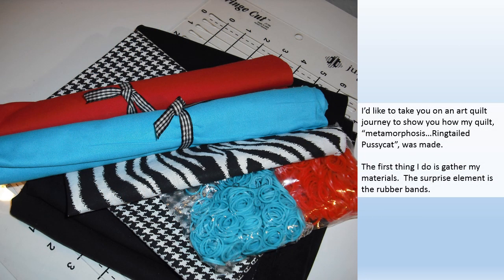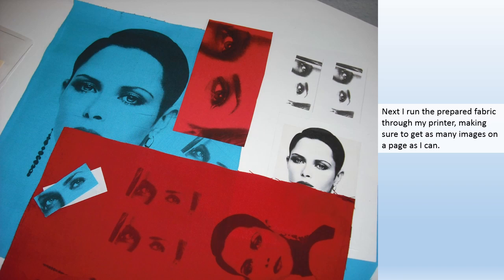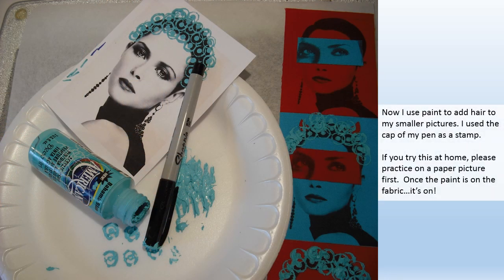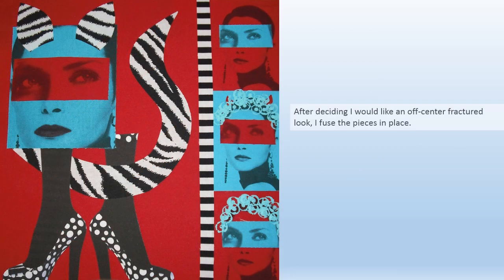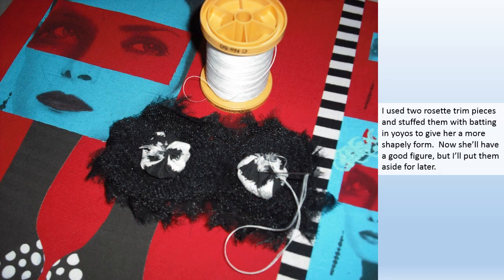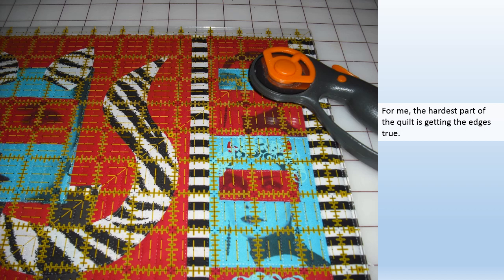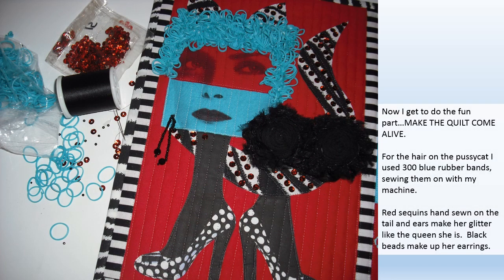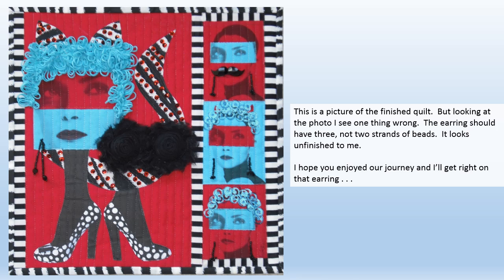Branjord 2015 SAQA Benefit Auction Art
Sandra Branjord takes us through her process for creating "Metamorphosis..Ringtailed Pussycat" for the SAQA 2015 Benefit Auction